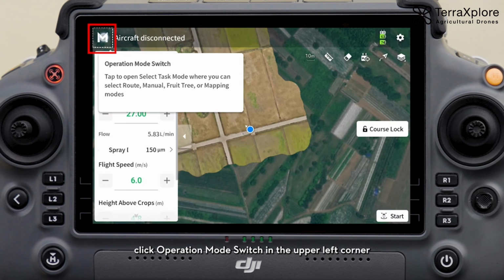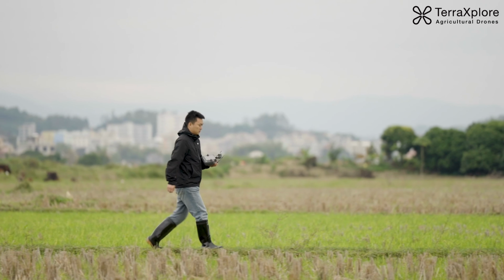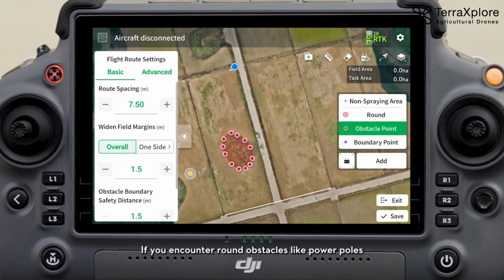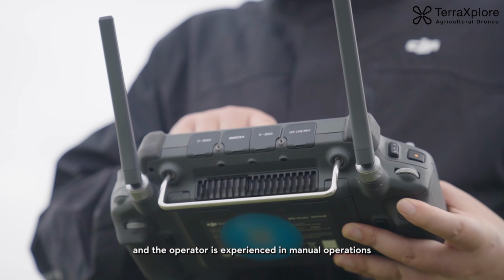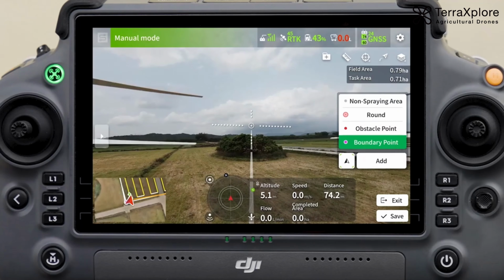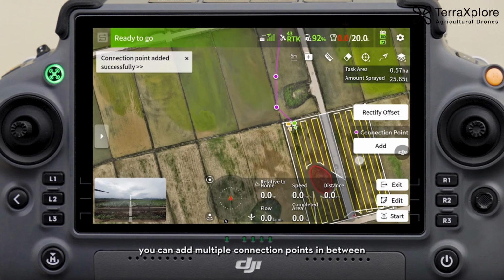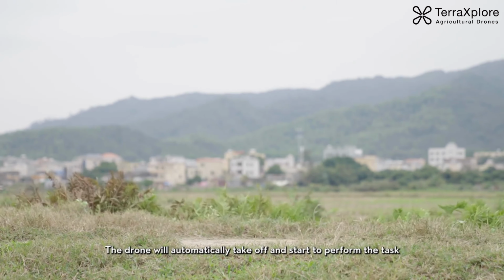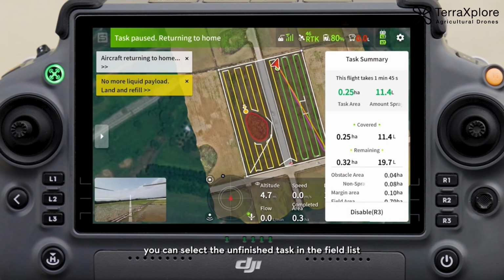How To Plan Fields Like a Pro | DJI Ag Spray Drone Field Planning Tutorial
Field planning is where professional drone applications begin.

In this video, we break down exactly how to properly plan and map your fields using a DJI Ag Spray Drone. From boundary marking and obstacle identification to route optimization and spray efficiency, we walk you through the key steps that help maximize coverage, reduce waste, and increase productivity.

Whether you're new to agricultural drones or looking to sharpen your workflow, proper planning can dramatically improve:
• Spray accuracy
• Battery efficiency
• Chemical usage
• Job completion time
• Overall ROI

Smart field planning separates hobby pilots from professional operators. If you’re running a DJI Ag platform, this is a must-know process.

👉 If you want hands-on demos or training in Central Iowa, reach out to TerraXplore Agriculture!